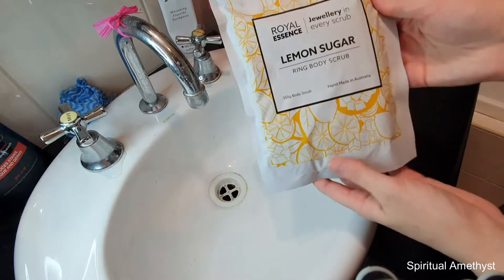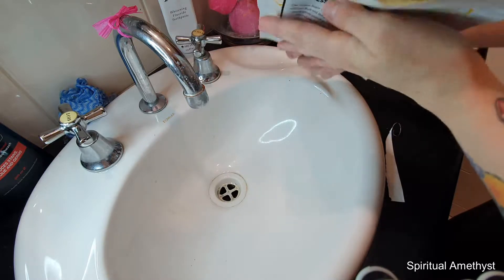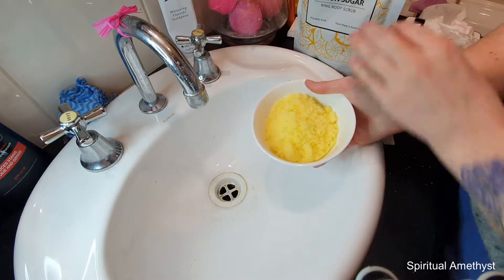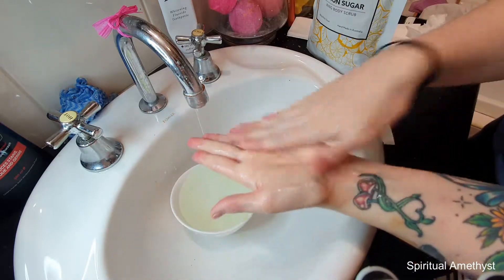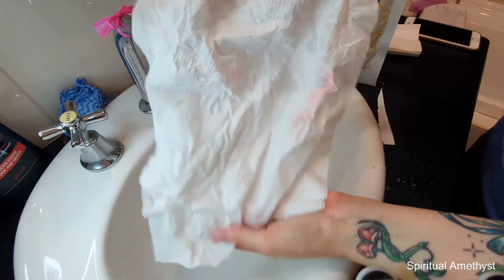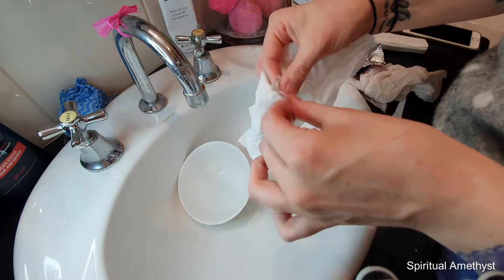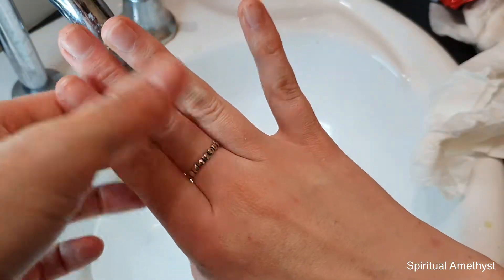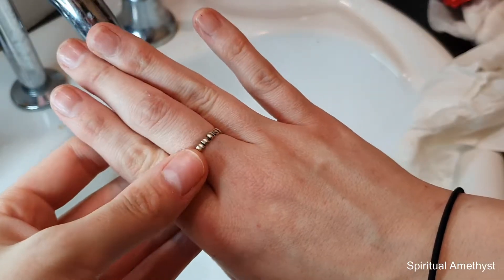LEMON SUGAR by ROYAL ESSENCE | Ring Reveal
Want $10 off your first Royal Essence purchase? & you're welcome!